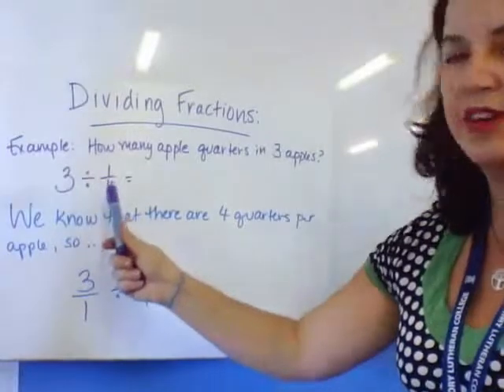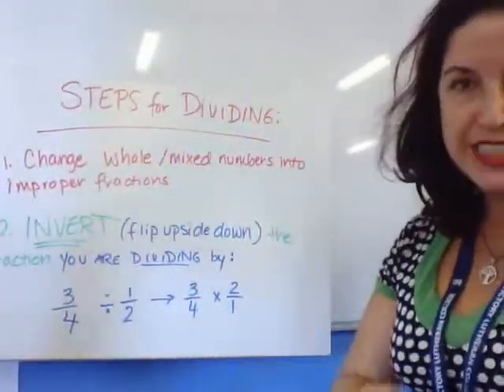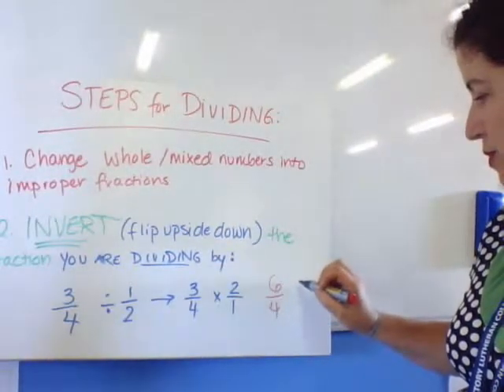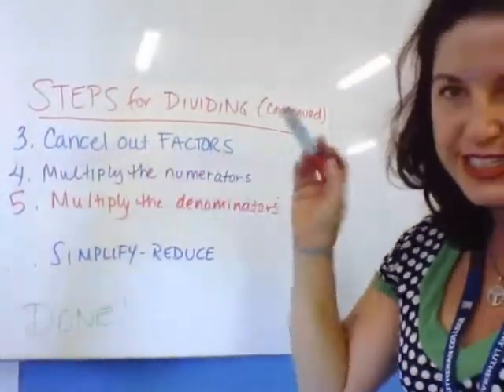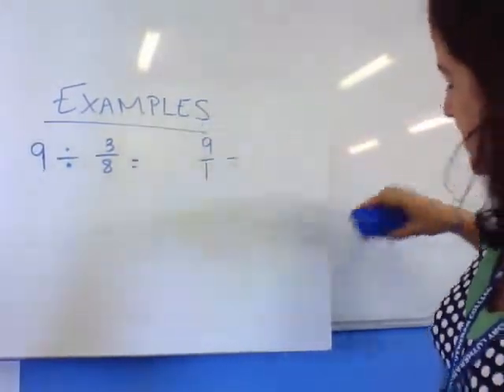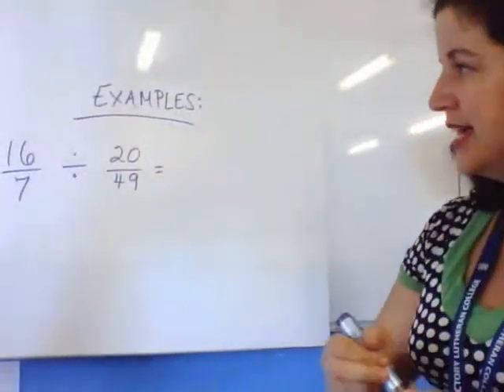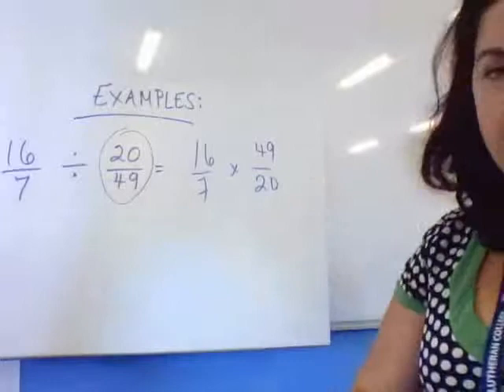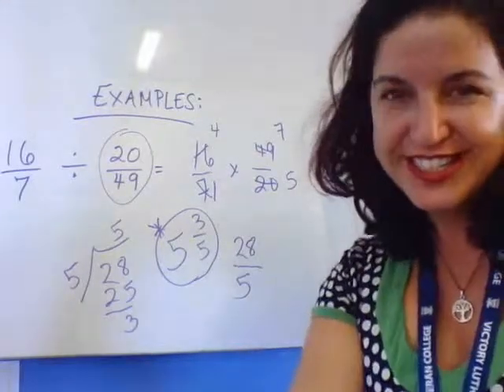Dividing Fractions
How to divide whole numbers and fractions by fractions